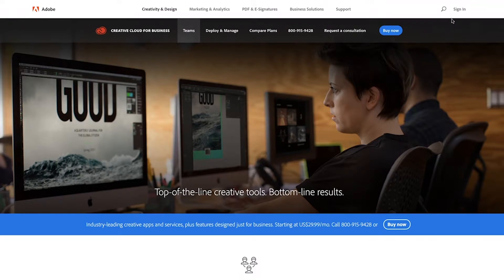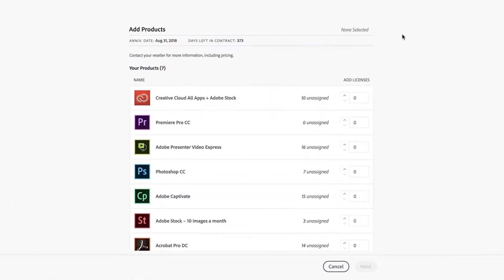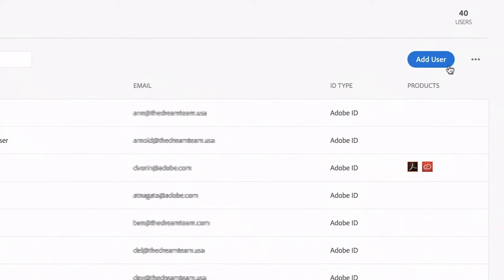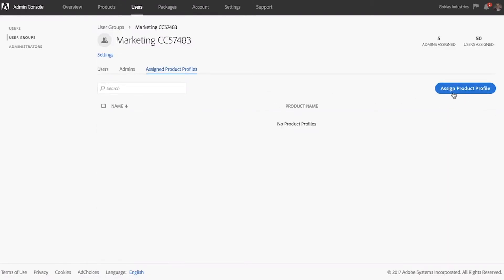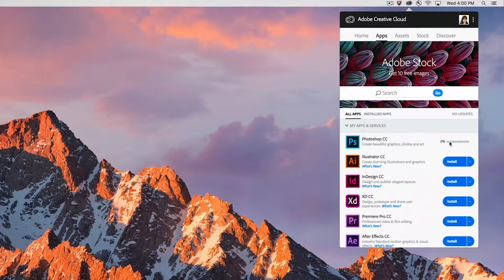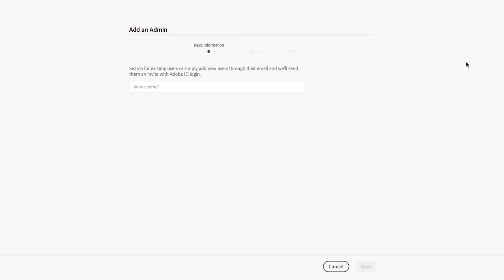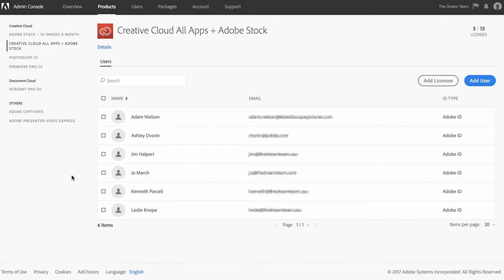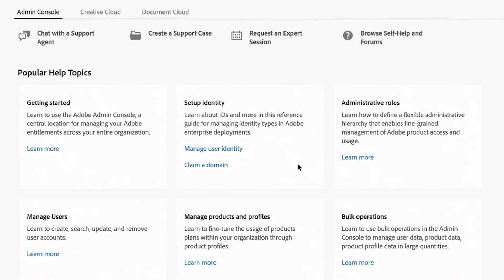Adobe Admin Console Step-by-Step Tutorial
Learn how to navigate the Adobe Admin Console with this quick tutorial. Adding users is simple, and you can set up user groups and assign all users simultaneously. Learn how to assign other admins or manage it yourself using this easy-to-navigate console. Get tips on how to seamlessly create an efficient user environment.